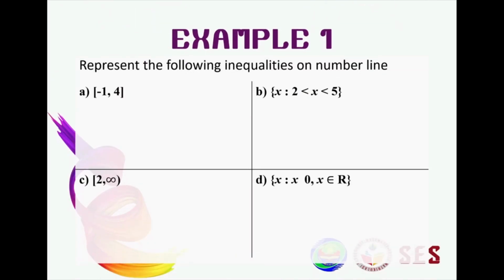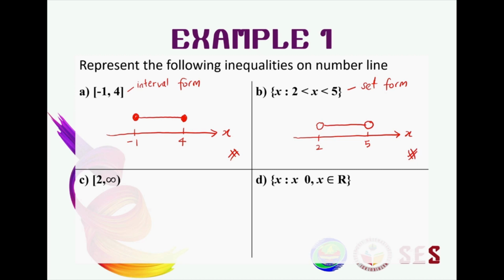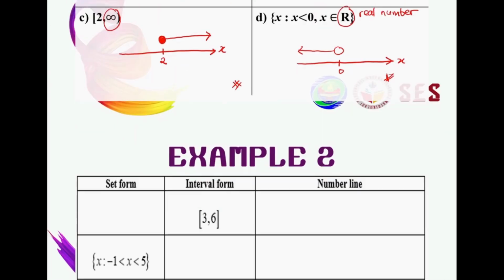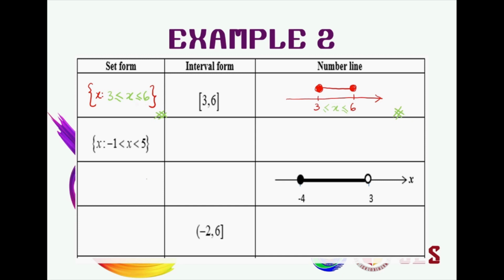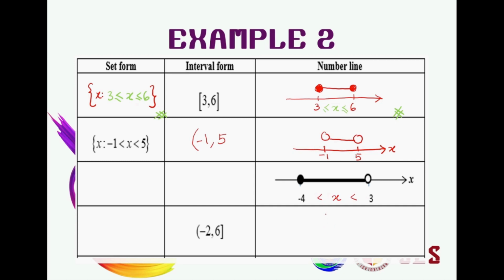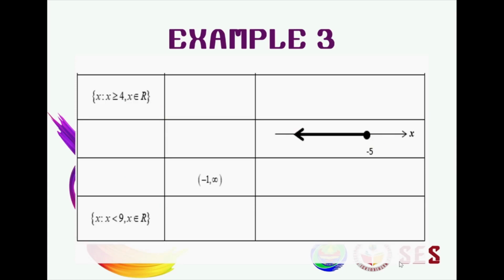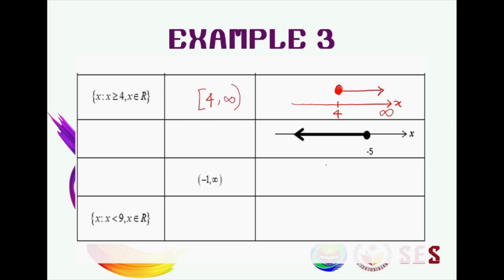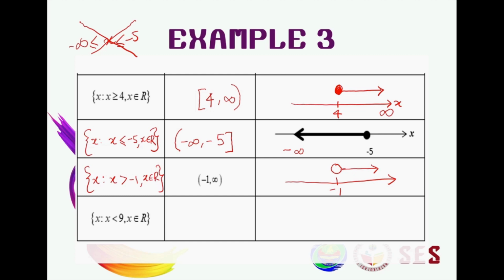Chapter 3 Inequalities and Absolute Values | 3.1 Inequalities 2/7